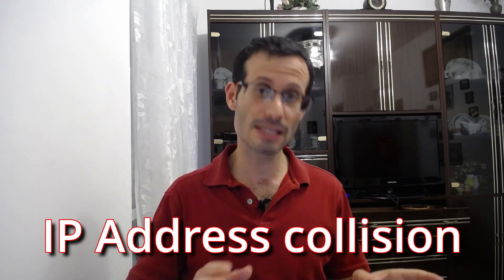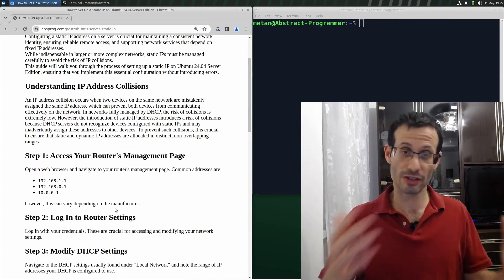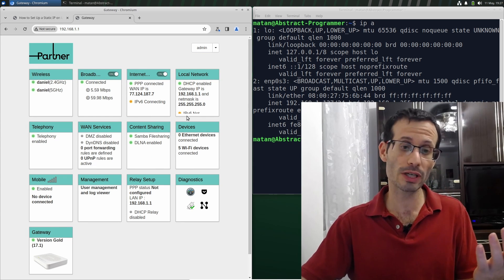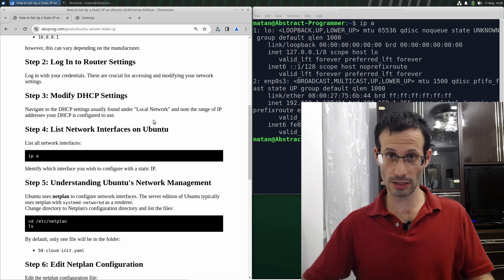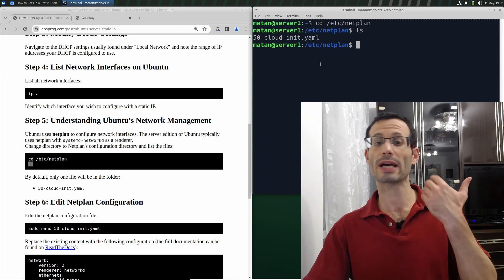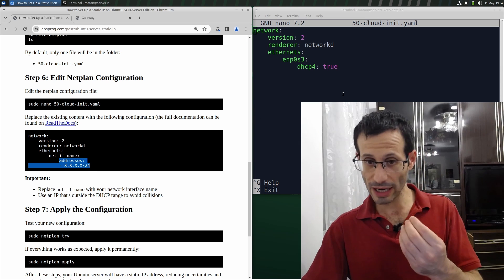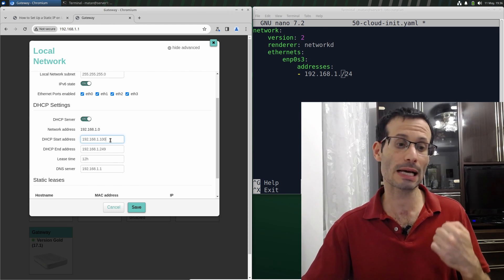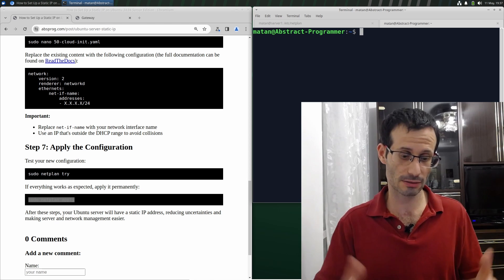How to set static IP in Ubuntu Server 24.04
Setting up static IP addresses and avoiding collisions